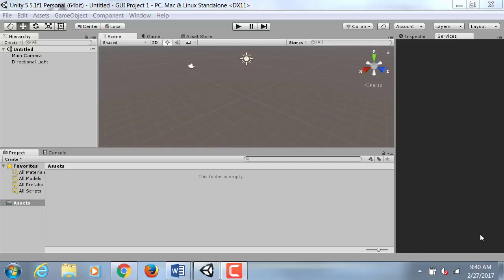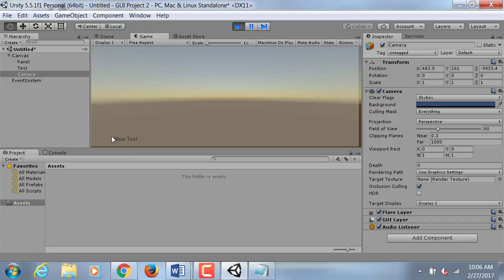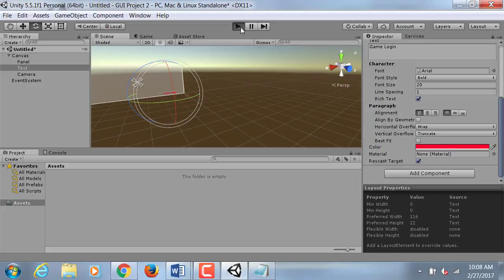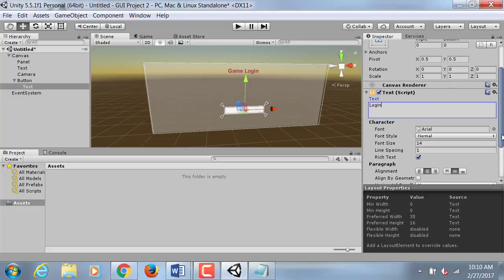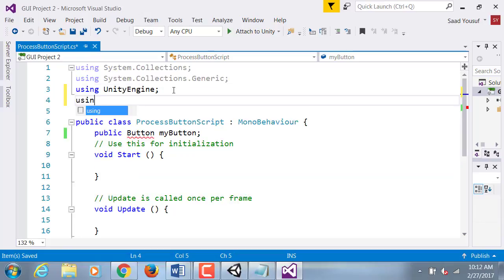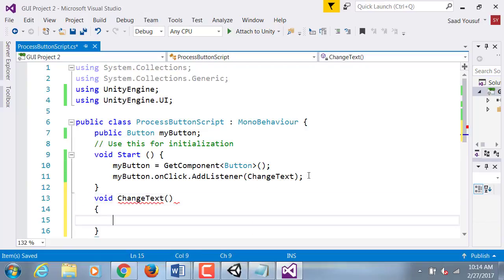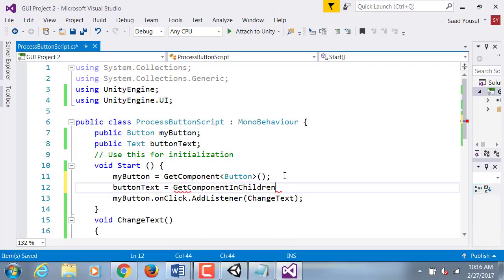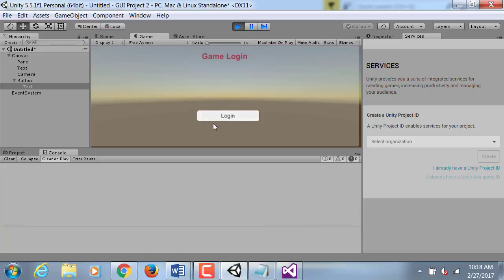Unity 5 - Text and Button Events - Part 1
Working with text and its properties.
Working with buttons and its properties.
Working with button events.
Displaying output to console.
Changing button text.
Disabling button.